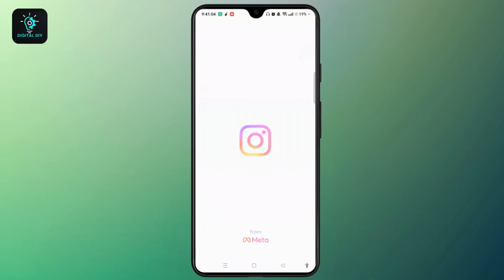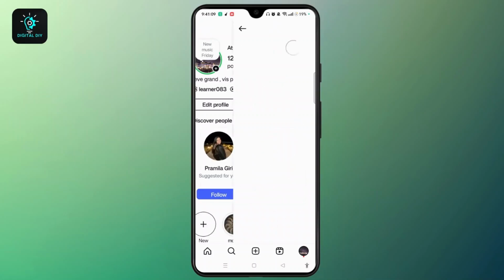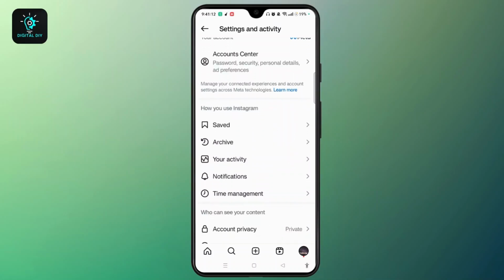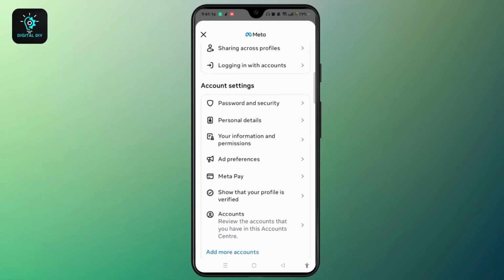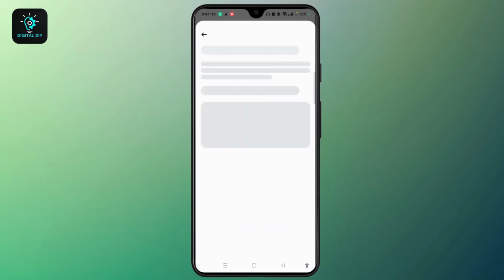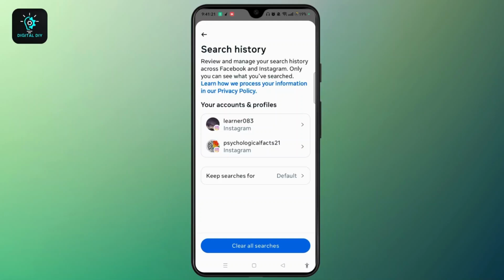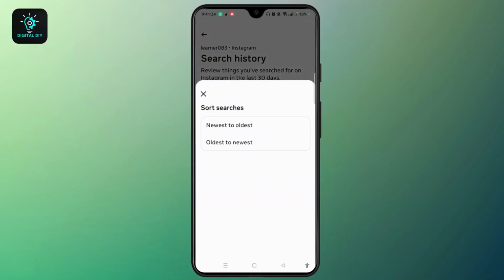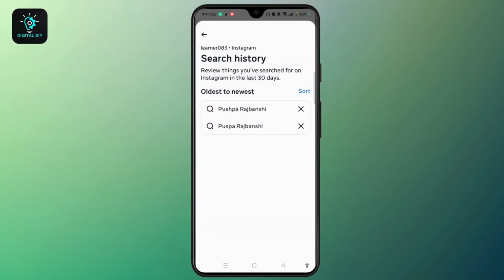Find Search History on Instagram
Want to find your Instagram search history? In this quick tutorial, we’ll show you how to access and manage your search history on Instagram. You’ll learn how to view past searches, sort them, and even delete them if needed. Stay in control of your Instagram activity with this simple step-by-step guide. Watch now and manage your search history effortlessly!

Chapters:
00:00:00 - Introduction
Learn how to find your search history on Instagram.

00:00:08 - Open Instagram App
Launch Instagram and ensure you’re logged in.

00:00:15 - Go to Profile

00:00:22 - Access Menu
Tap the menu icon in the top right corner of your profile page.

00:00:30 - Open Account Center
Scroll down and tap "Account Center" at the top.

00:00:38 - Navigate to Your Information
Find and tap on the "Your Information and Permissions" section.

00:00:45 - Open Search History
Tap on "Search History" and select your account.

00:00:52 - View and Manage History
See all search history from the last 30 days, sort it, or delete entries.

00:01:00 - Conclusion
That’s how you find your search history on Instagram!